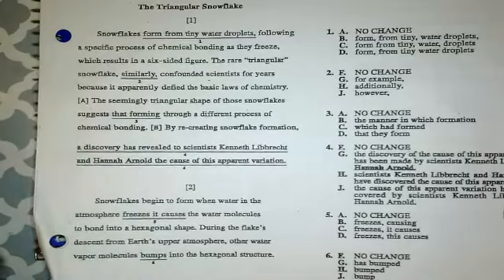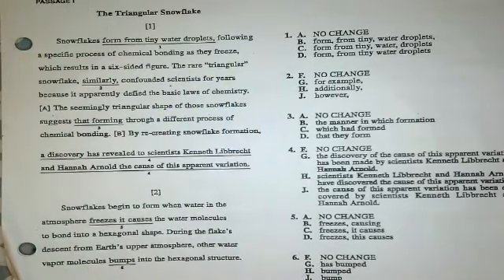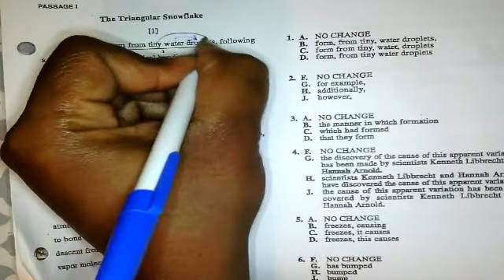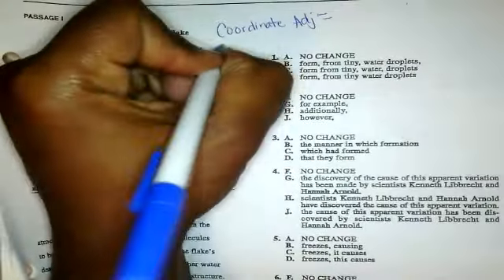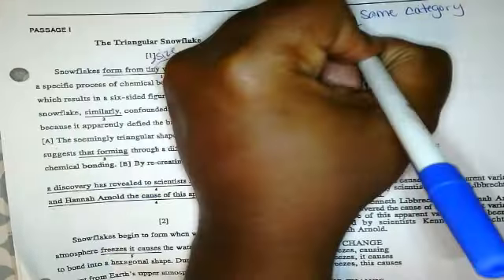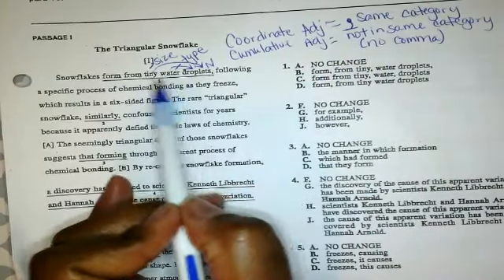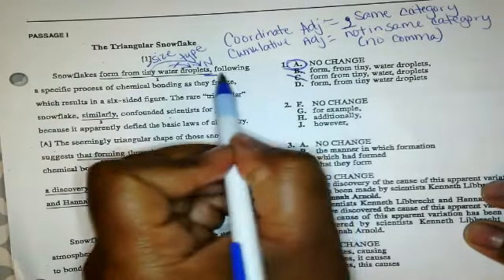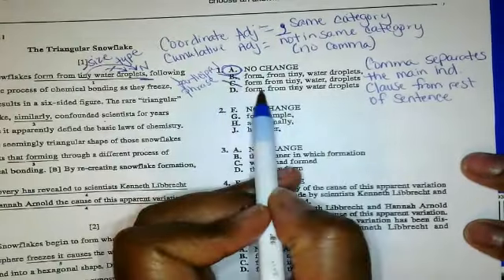1 & 2 for The Triangular Snowflake